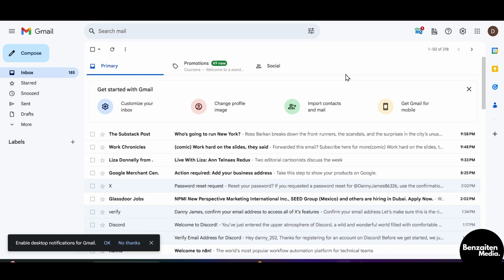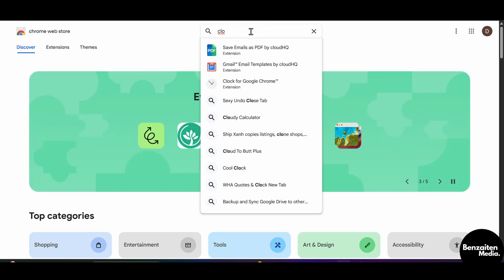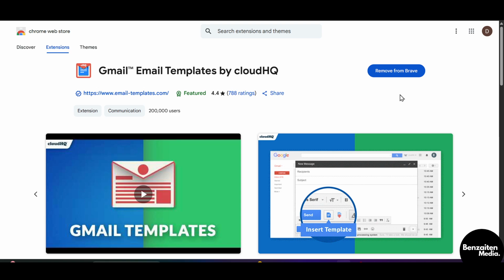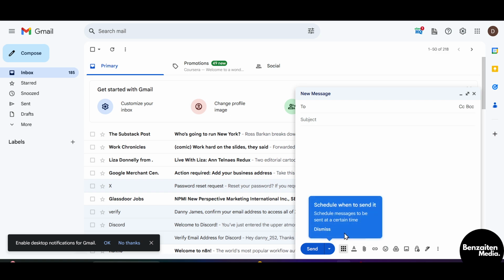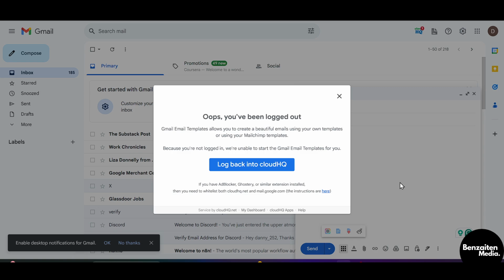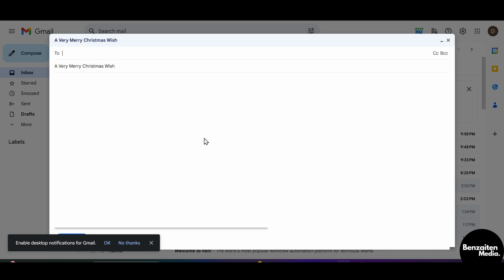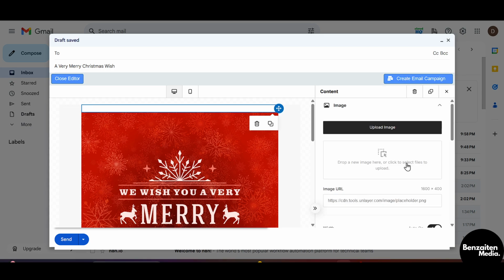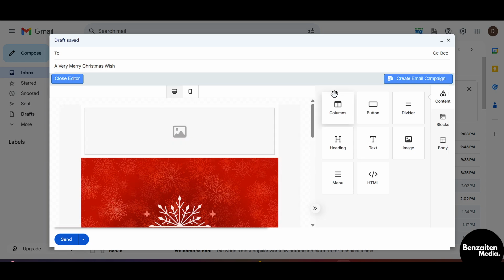How to Apply for Financial Aid in Coursera: 2025 New Method 2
🎓💸 Want to access Coursera’s courses and certifications but need financial assistance? This step-by-step guide for 2025 will walk you through the new method of applying for financial aid on Coursera. Whether you’re a student, professional, or lifelong learner, this tutorial ensures you can apply seamlessly and unlock access to high-quality education at no cost.

🔍 What You’ll Learn in This Tutorial:
✅ Steps to apply for financial aid using the updated 2025 process
✅ How to write a compelling application explaining your need
✅ Tips for increasing your chances of approval
✅ Best practices for managing your Coursera learning experience after approval

This guide is perfect for learners who want to take advantage of Coursera’s financial aid program to access premium courses and certifications. With clear instructions and actionable tips, you'll learn how to navigate the application process effectively and maximize your chances of success.